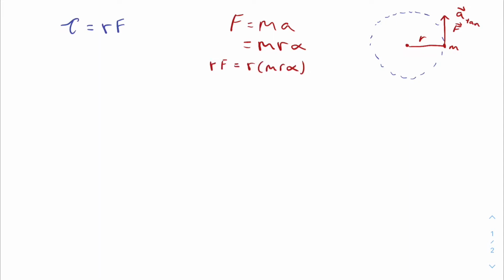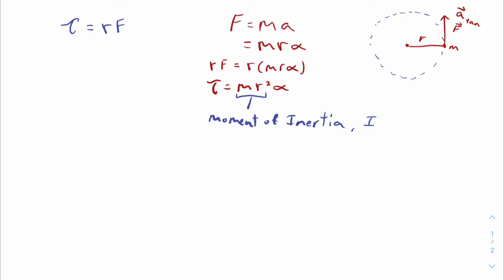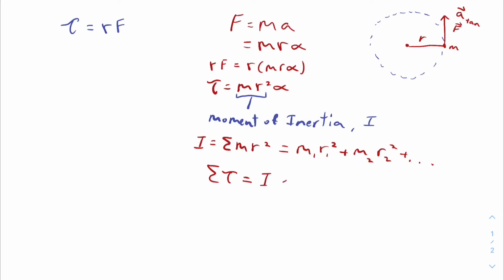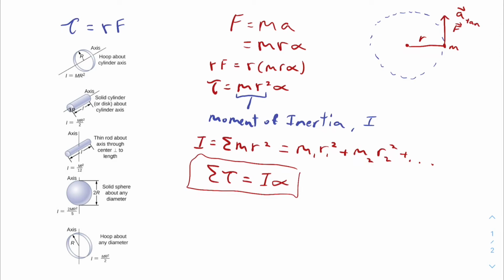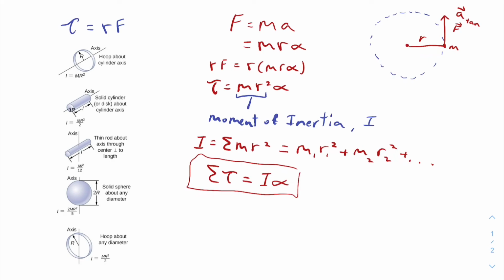Moment of Inertia Equation | Intro Physics #25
In this video I explain the moment of inertia equation as well as what this quantity represents.  It is easier to think of it as the rotational equivalent of concepts you already know.  The moment of inertia equation is an important concept and will be used in more complex rotational motion problems.